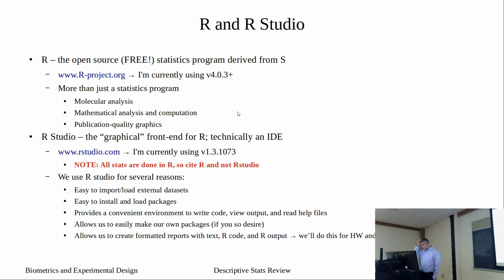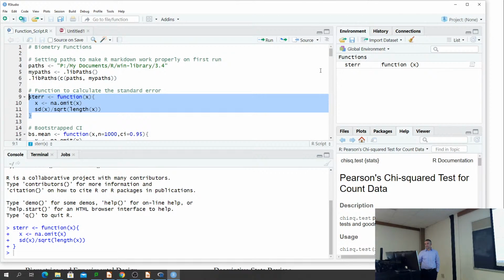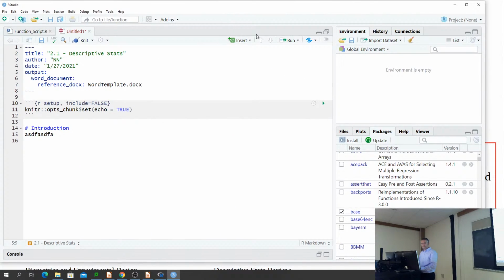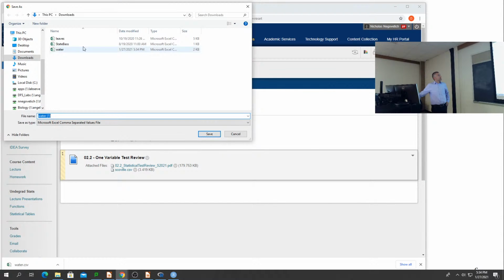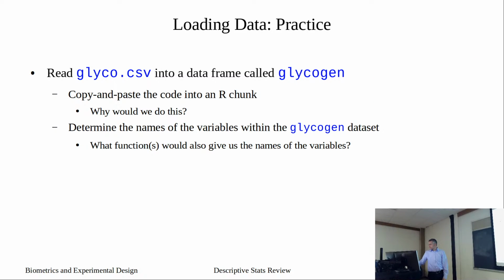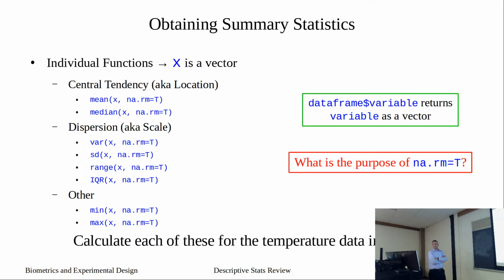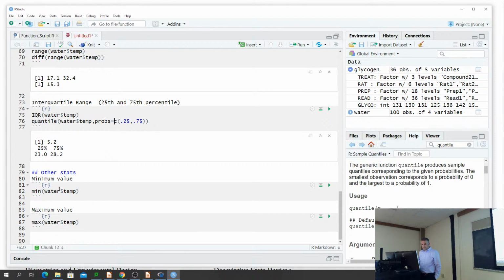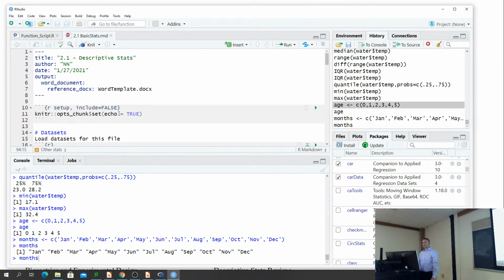02.1 - R and Descriptive Stats Review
R, Rstudio, and Descriptive Stats Review